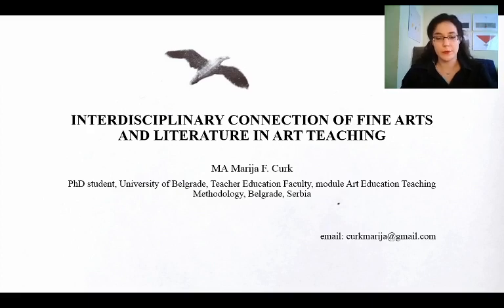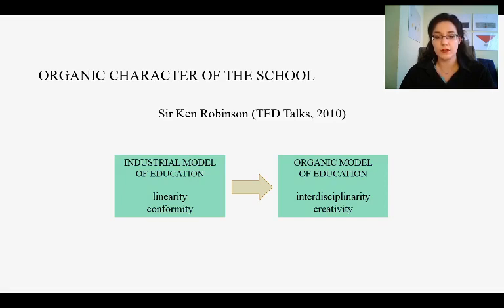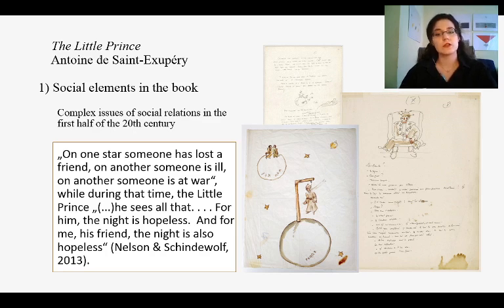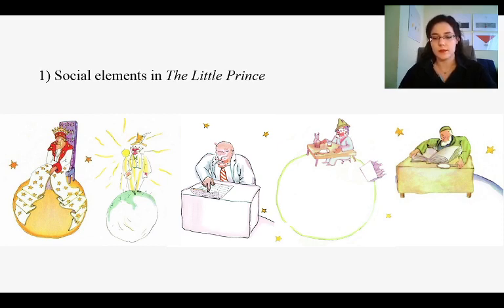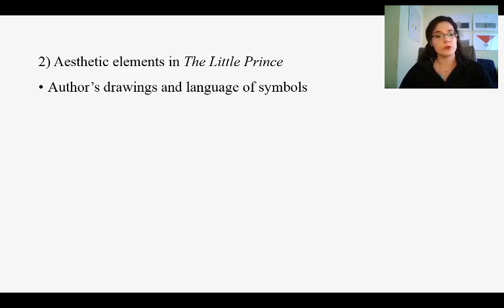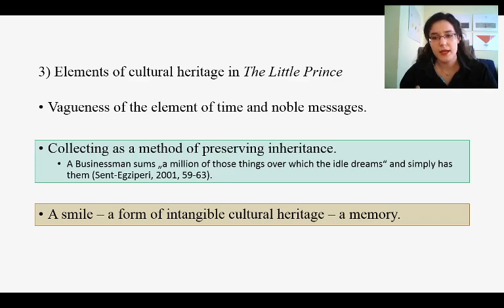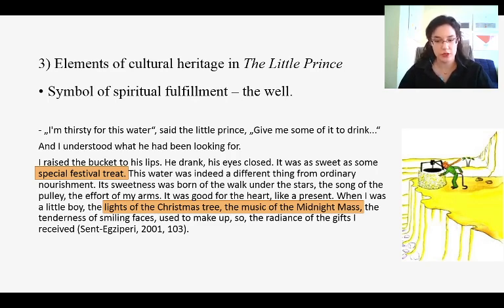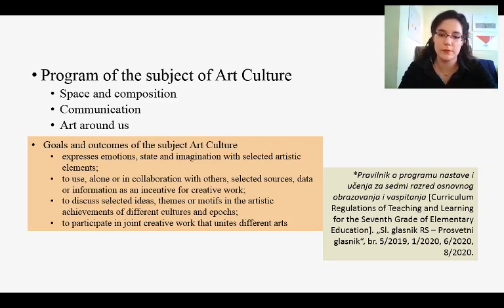11. Curk video ArtnEdu2021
INTERDISCIPLINARNO POVEZIVANJE LIKOVNIH UMETNOSTI I
KNJIŽEVNOSTI U NASTAVI LIKOVNE KULTURE
mast. lik. umet. / mast. konz. i restaur. Marija Curk, doktorand, Doktorske akademske studije, Metodika nastave, Učiteljski fakultet, Univerzitet u Beogradu (Srbija)
INTERDISCIPLINARY CONNECTION OF FINE ARTS AND LITERATURE IN ART TEACHING
Marija Curk, M.A.A. / M.F.A, doctoral student, Doctoral academic studies, Teaching methodology, Teacher Education Faculty, University of Belgrade (Serbia)
First international scientific-professional meeting:
Art and Education / Umetnost i obrazovanje
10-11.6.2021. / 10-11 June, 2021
Akademija umetnosti u Novom Sadu / Academy of Arts in Novi Sad